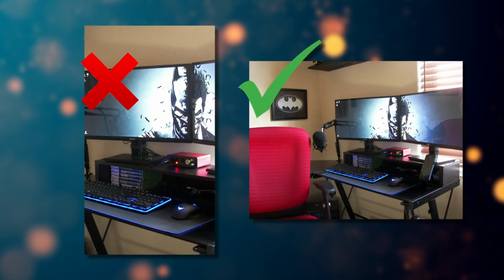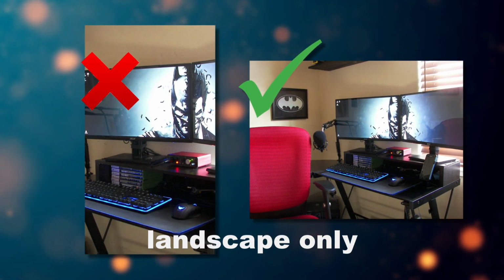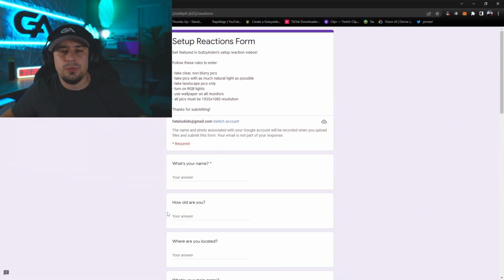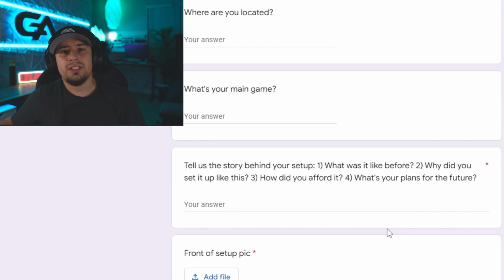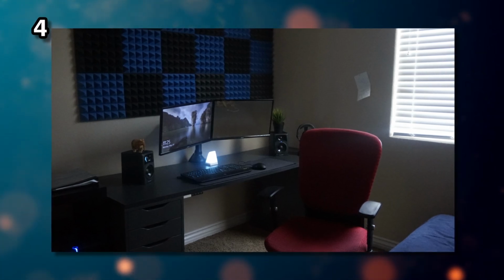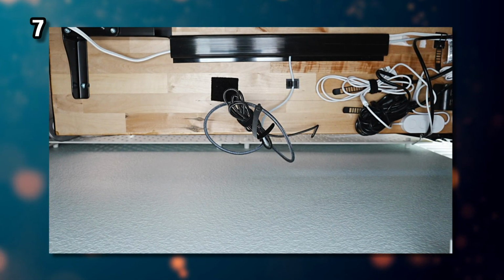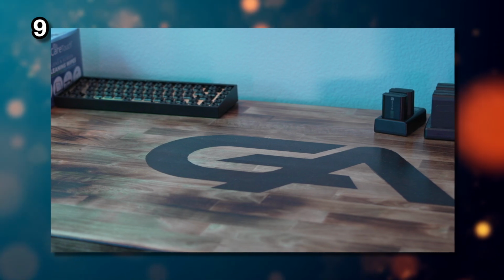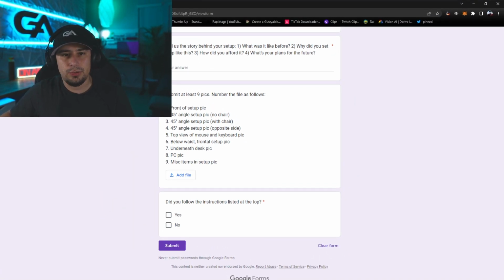Want Your Gaming Setup Reviewed? Watch This!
This is how to submit your gaming setup for a video!